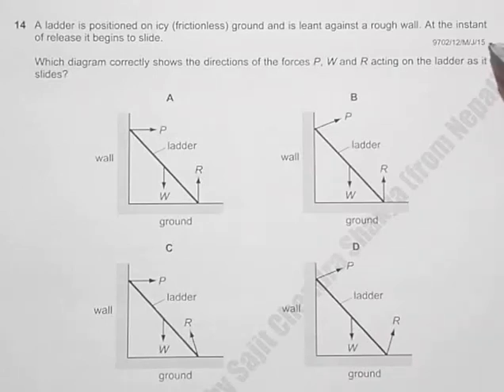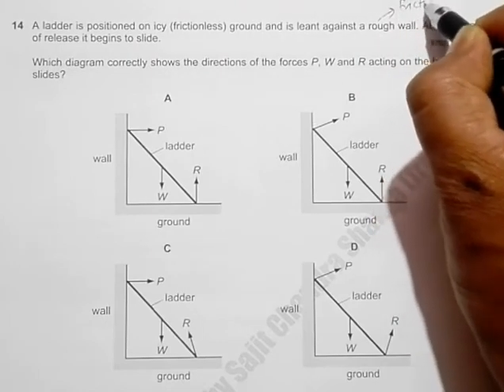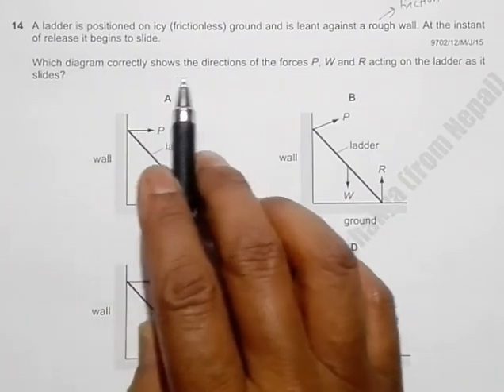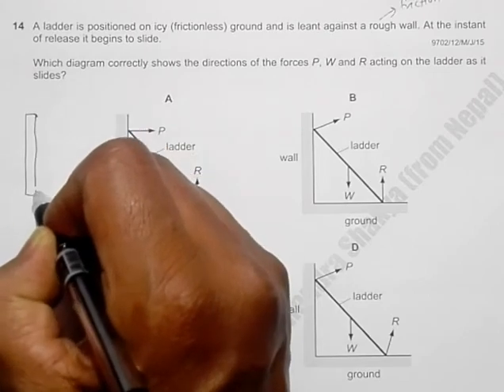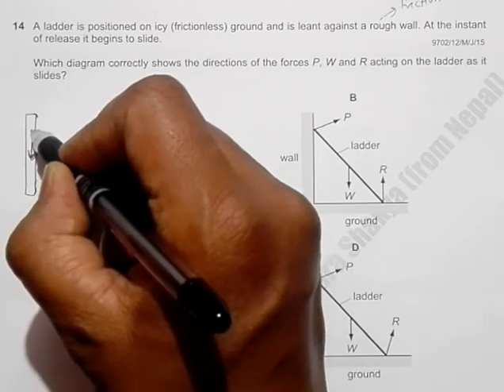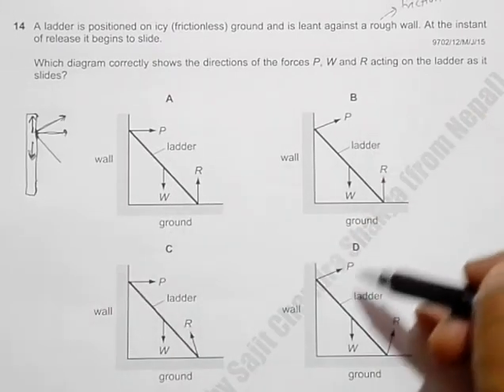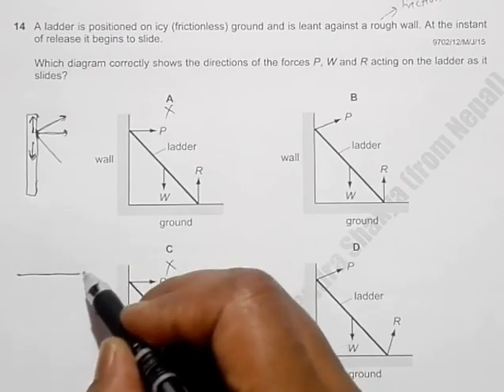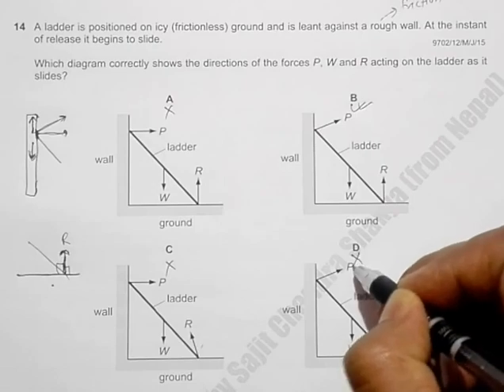2015 CAIE AS & A level May June Physics Paper 12 Q. No. 14 (9702/12/M/J/15) by Sajit C Shakya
2015 Cambridge International AS & A level May June Physics Paper 12 Q. No. 14 (9702/12/M/J/15) by Sajit Chandra Shakya from Nepal

Chapter - FORCES

A ladder is positioned on icy (frictionless) ground and is leant against a rough wall. At the instant
of release it begins to slide.

Which diagram correctly shows the directions of the forces P, W and R acting on the ladder as it
slides?